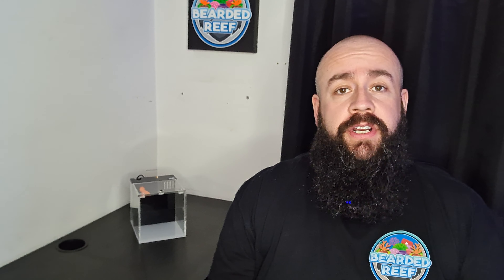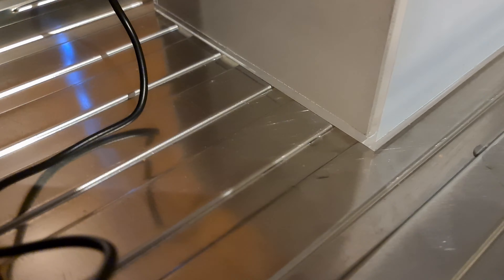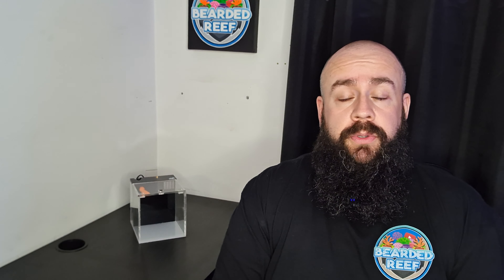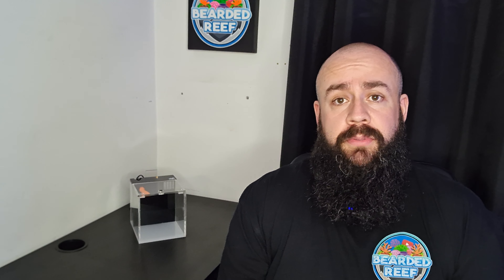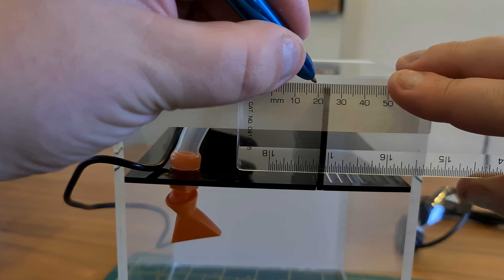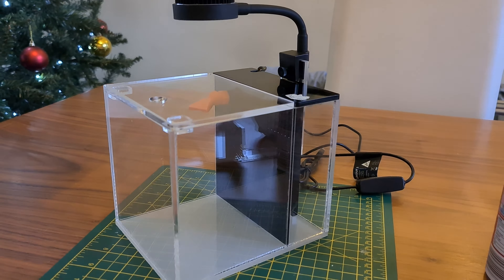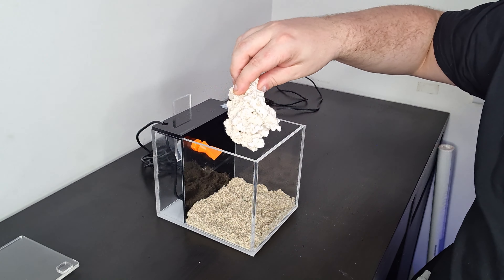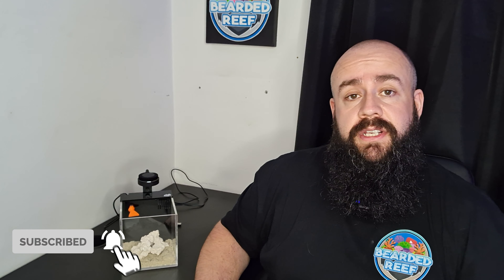PICO TANK BUILD SERIES PART 3 - Leak test, Light Bracket, Equipment, Sand & Aquascape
Pico tank build series PART 3, In this video you will get to see me carry out a leak test on the tank, fit a light bracket, fit the light plus we will add sand and rock.

This tank is the pTank Pico Classic available to purchase

Also a massive thank you to Aquaprint UK for printing the media basket I designed for these tanks, and as an added extra they have very kindly agreed to donate £1 from every sale to Cancer Research UK

Thank you to each and every one of you who have already subscribed and if you haven't then if you could please subscribe to my channel for weekly videos such as Nano Reef Tank Maintenance, Coral Feeding, Adding Corals to Reef Tank, Adding Fish to Reef Tank, and so much more.

Return Pump
Filter Floss
Bio balls

***Accessories***
Water Change Buckets
Water change syphon
Lambing Gloves to go Elbow Deep
Pipe Cleaning Brushes
Dr Tims one and only
Dr Tims Ammonium Chloride
DR Tims Eco Balance
Frozen food Strainers
Frag Plugs
Gorilla Glue
Cyano RX
Phosphate RX
Flux RX
Hydrogen Peroxide
Brush set for Algae
Drip Acclimation kit
Aiptasia X
Citric Acid
RODI rinse bottles
Power Bar